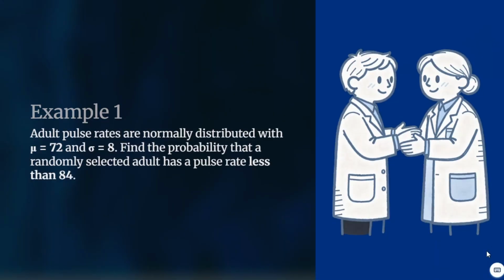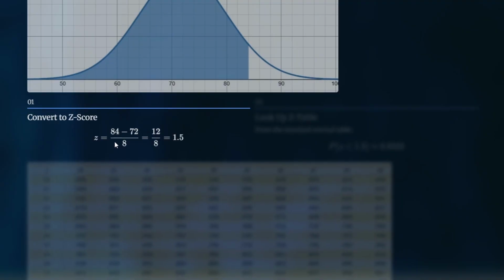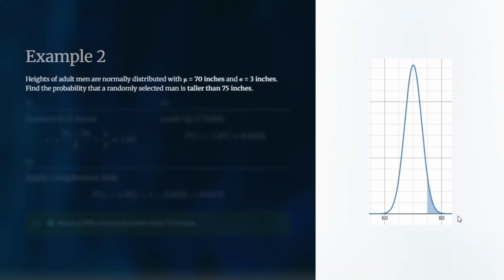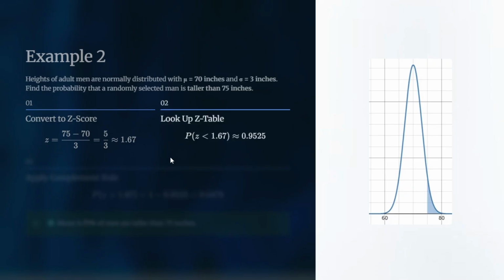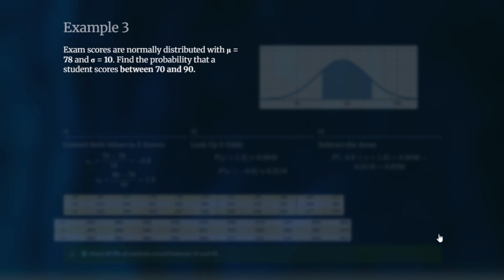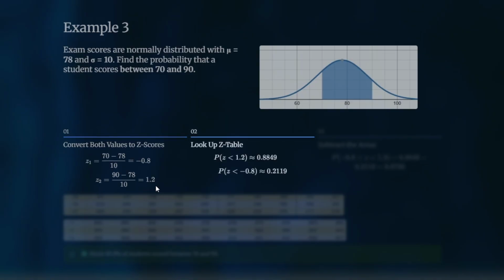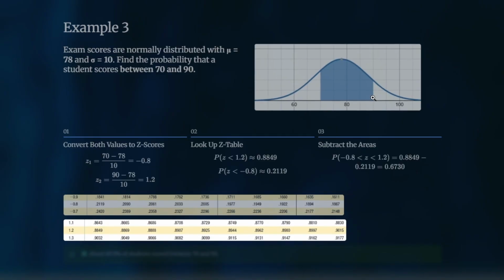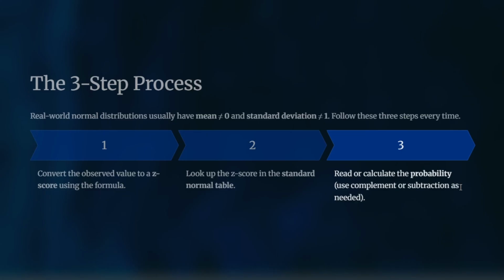Nonstandard Normal Distribution Made Easy | Convert to Z Scores Fast!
In this Fast Track Math lesson, we make nonstandard normal distributions simple.

Most real-world normal distributions do not have:
❌ mean = 0
❌ standard deviation = 1

So how do we still use the z-table?
Convert the value to a z-score, then use the standard normal table to find probability.

In this video, you’ll learn:
📌 The z-score formula
📌 How to convert any normal distribution to standard normal
📌 How to use the z-table correctly

Perfect for:
✅ AP Statistics
✅ Intro Statistics
✅ College Statistics
✅ Standardized test prep
✅ Anyone learning z-scores and probability

⏱️ Fast Track Tip:
Convert using z = (x − μ)/σ
Look up z in the table
Interpret the probability

Timestamps:
00:00 Intro
00:28 z-score formula
00:59 Example 1
02:44 Example 2
04:38 Example 3
06:48 3-Step Process